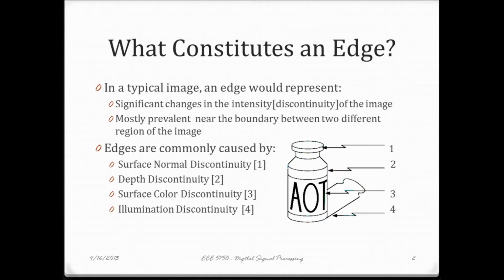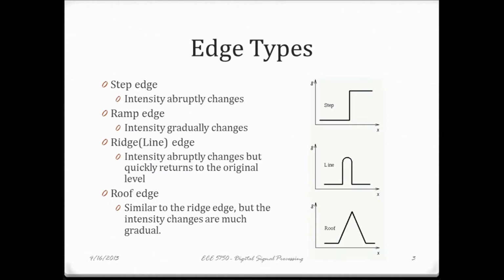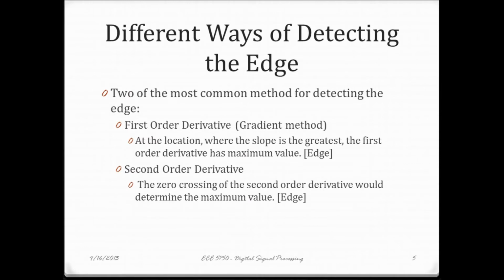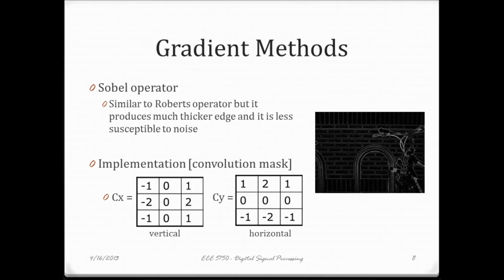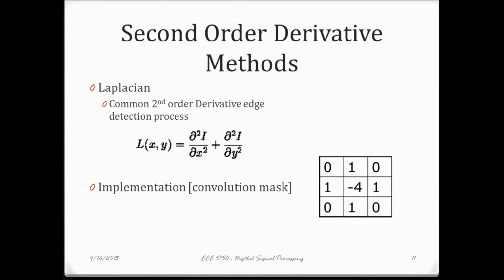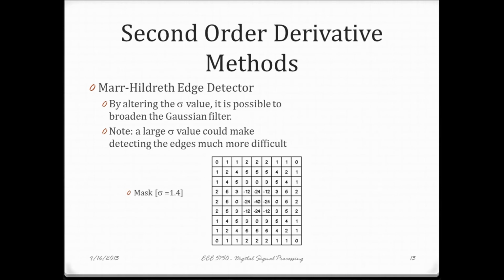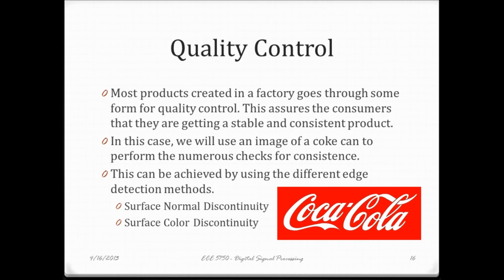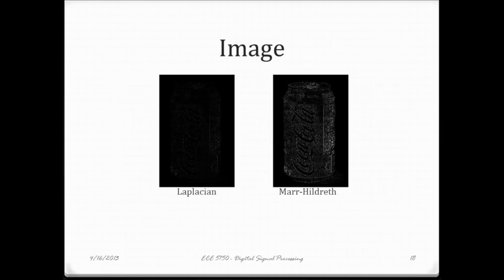DSP_MiniProject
Edge Detection